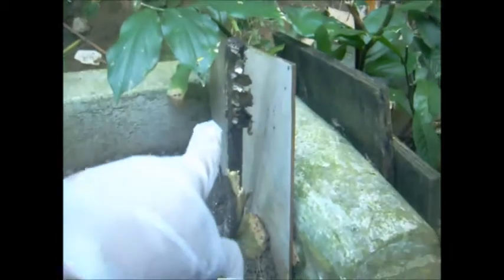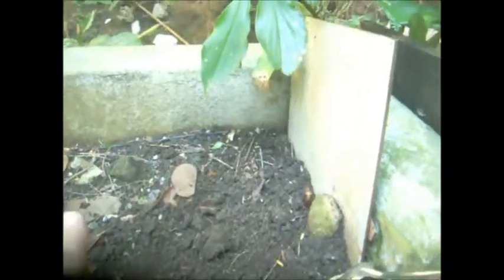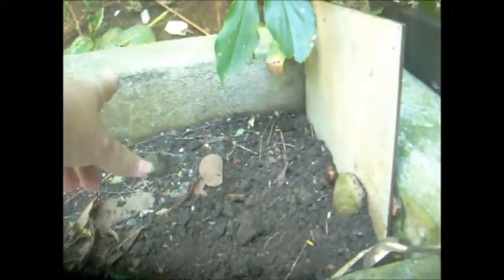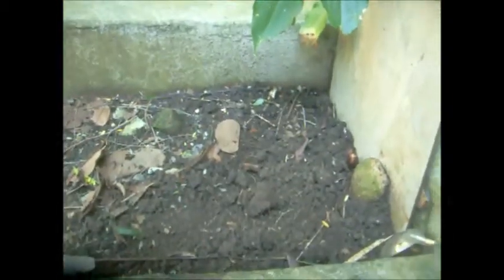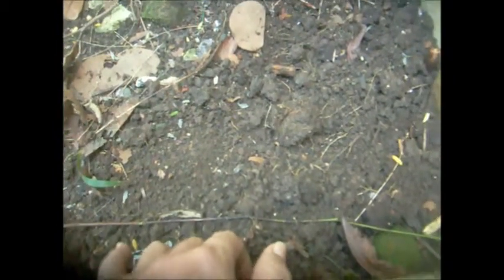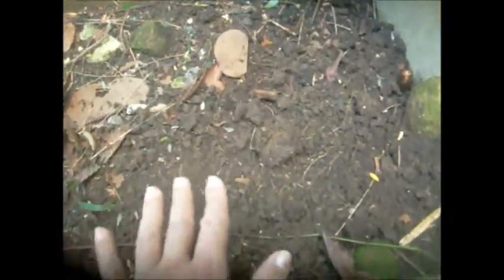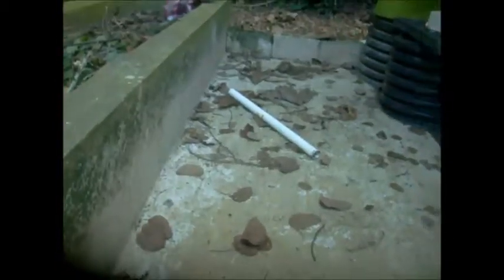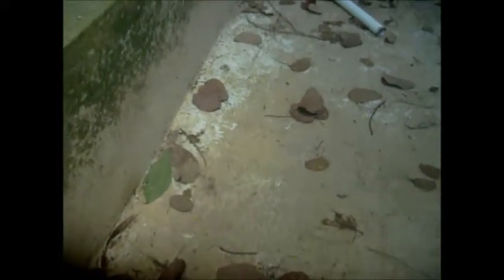Taking out the tree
Doing this in a wheelchair is not easy but I did it.